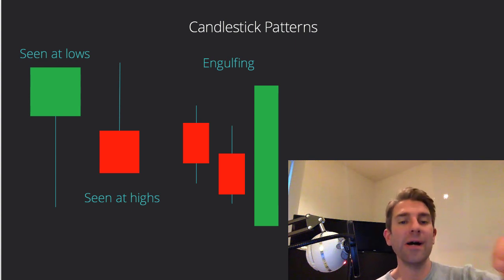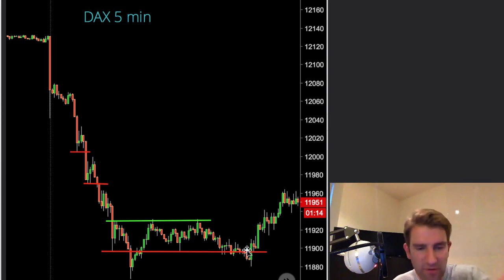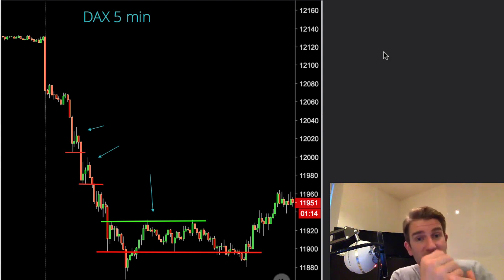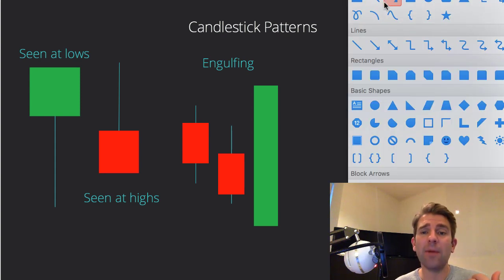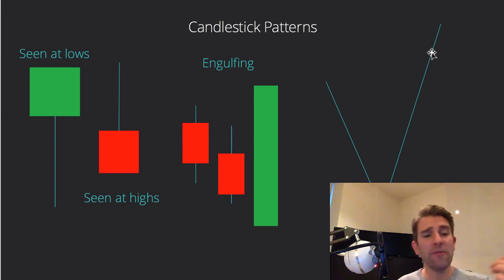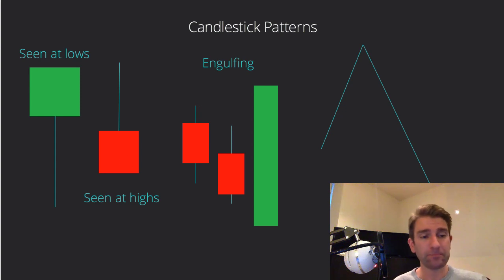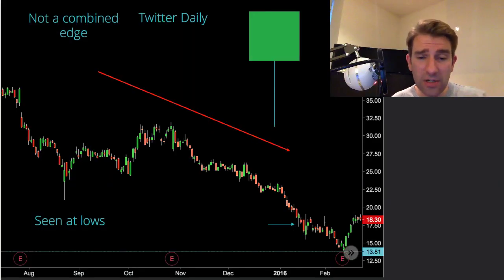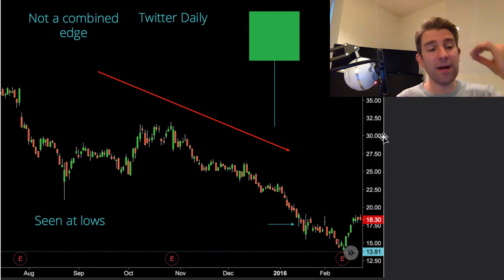How to Build a Trading Edge Using Candlesticks Part 5 👍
How we can use candlesticks to increase our probability of success.  How do we gain an edge with candlesticks?  If we just isolate candlesticks patterns on their own they give us a small edge by themselves.  My favourites are 'Seen at Lows', 'Seen at Highs' and Engulfing.  If we can combine an edge like trading with the trend and a candlestick pattern that gives us that extra edge to help increase our chances of success.  As such we try to find those sweet spots that work for us.  This is the concept I'm trying to push hope here; stacking layers of edge together.

'Stacking Layers of Edge' Video Series